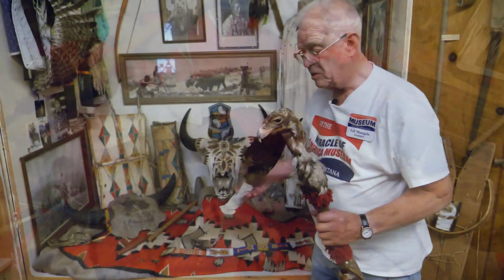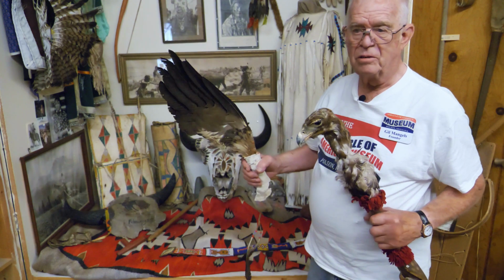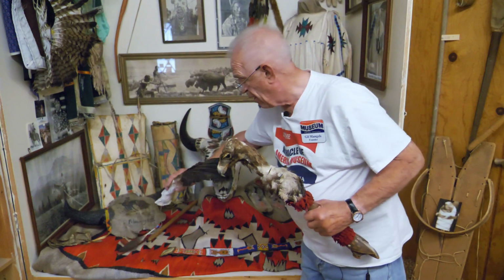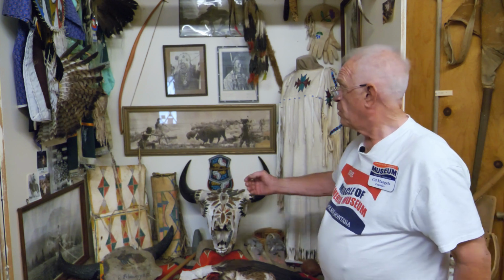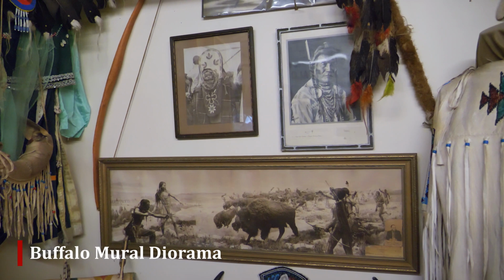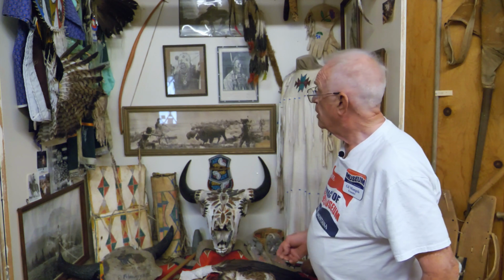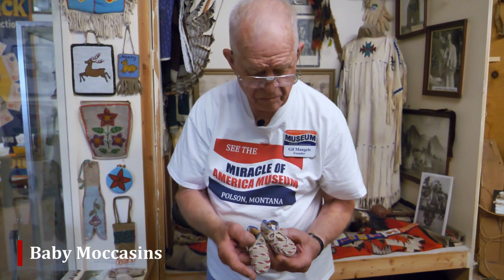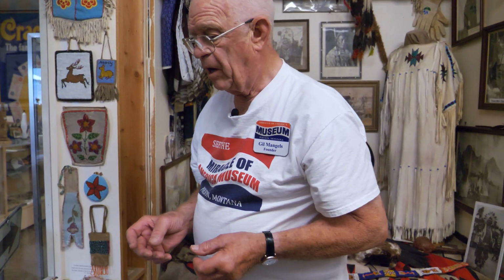Native American Exhibit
One of several Native American exhibits where you will see beautiful examples of bead and quill work and learn a little about hide tanning.